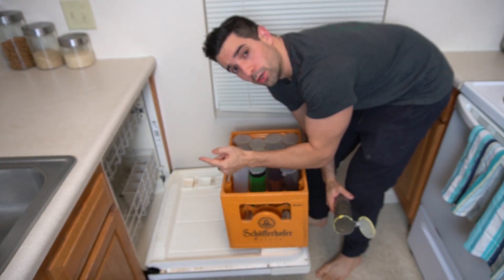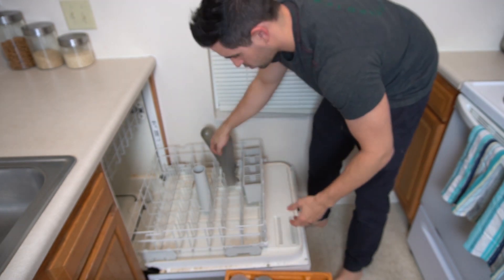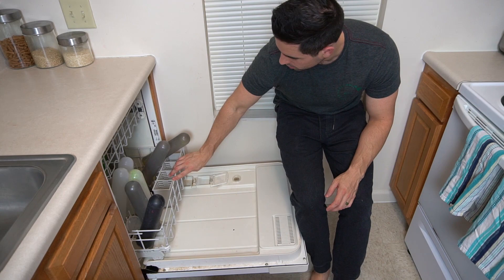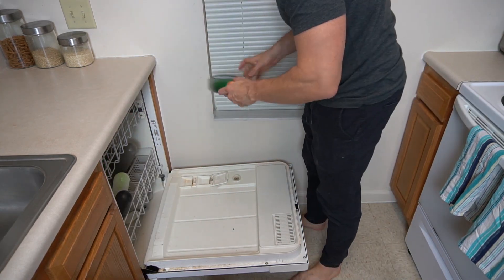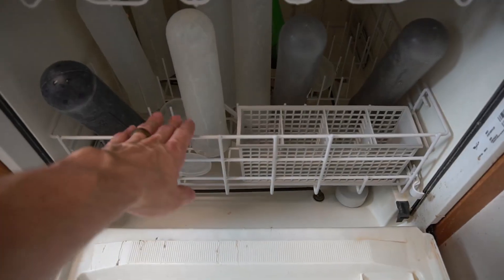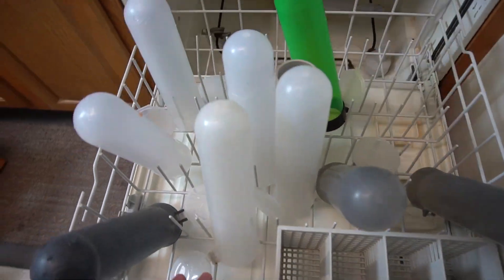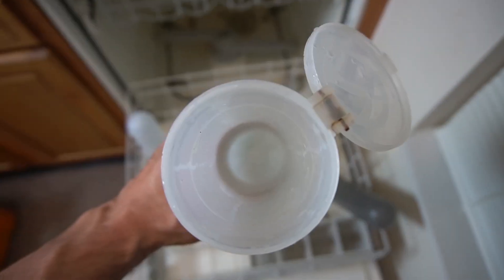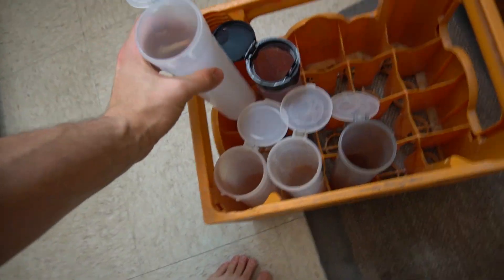THE BEST WAY TO CLEAN YOUR PAINTBALL PODS